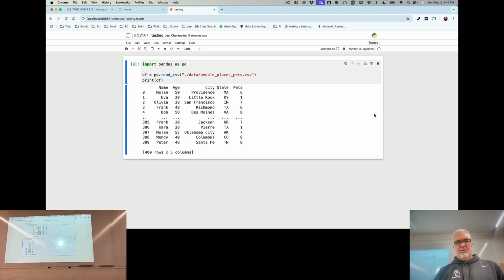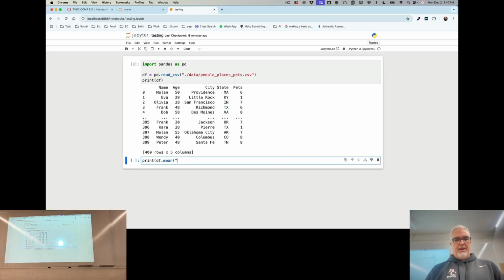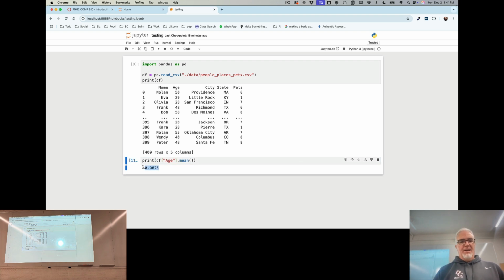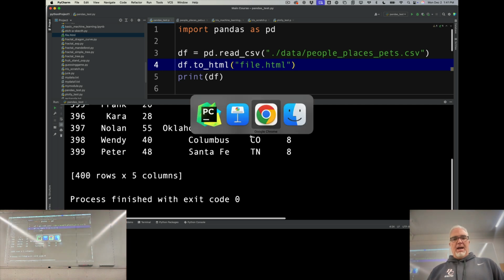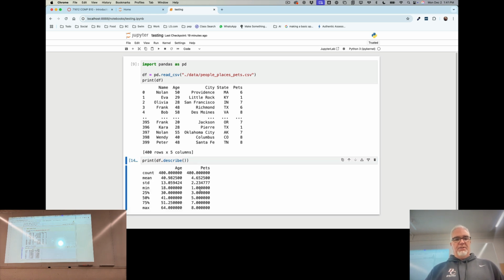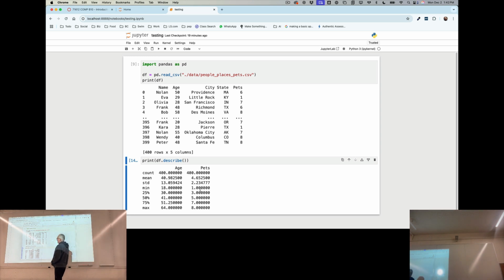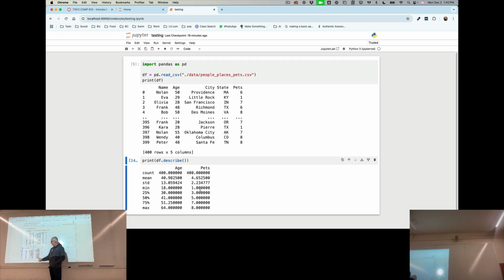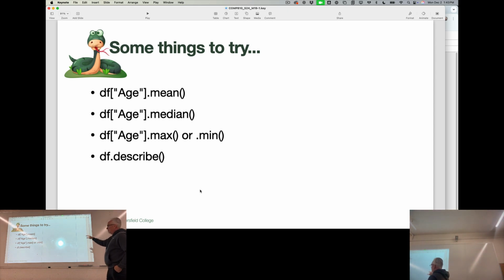Python (Fall 2024) Module 19-6: Data Science: Descriptive Statistics Using Pandas